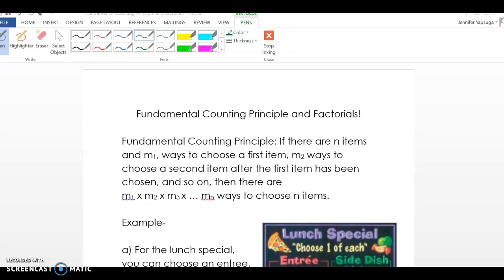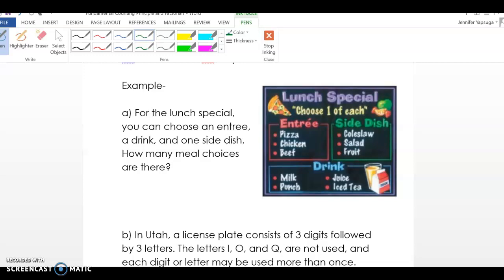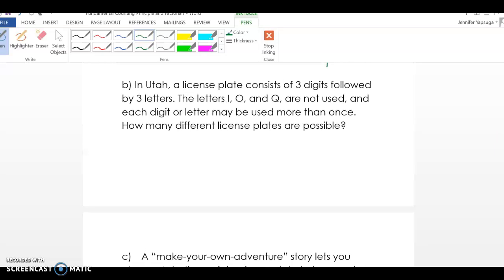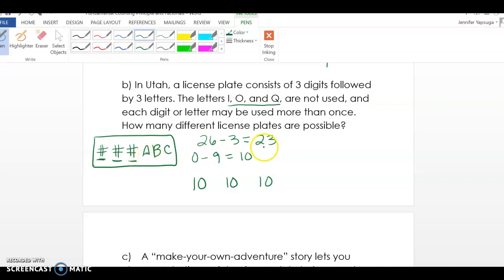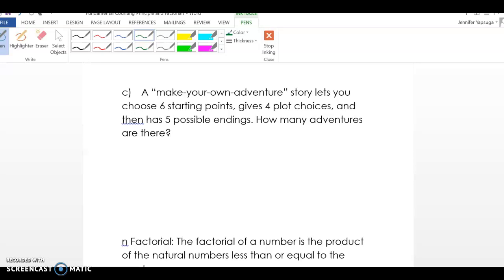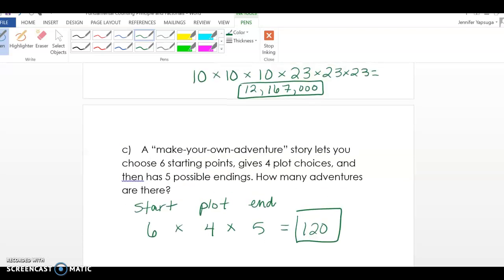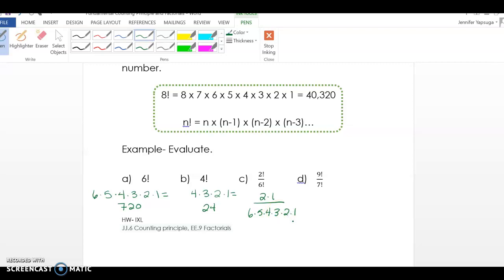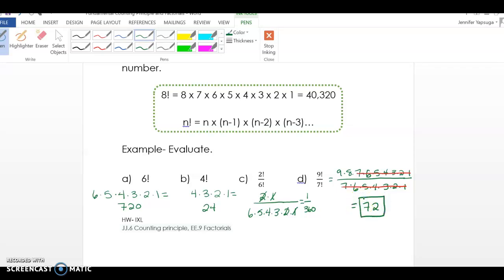Fundamental Counting Principle and Factorials!